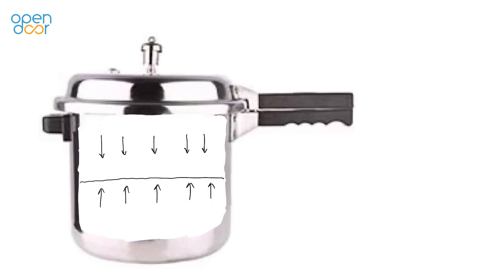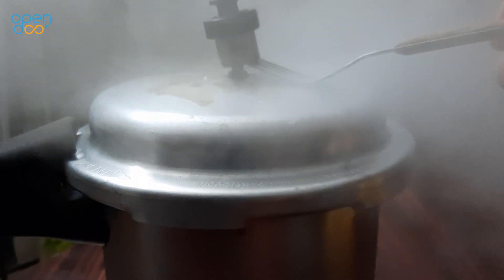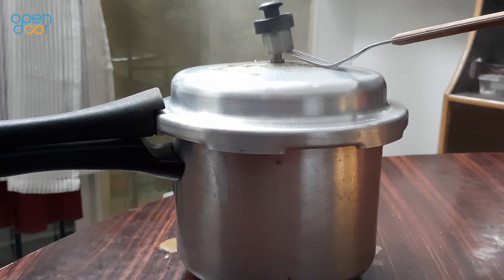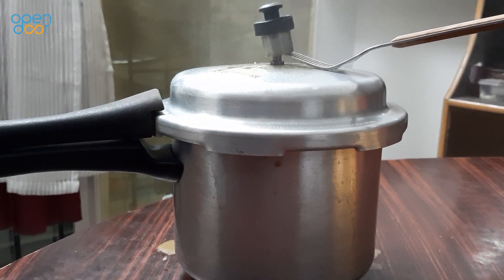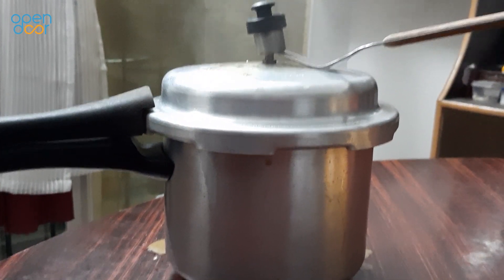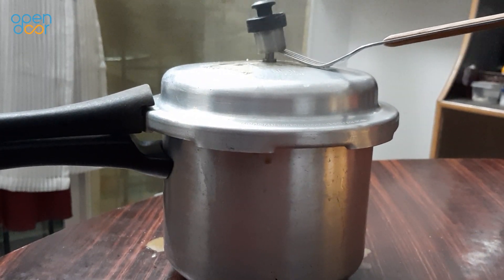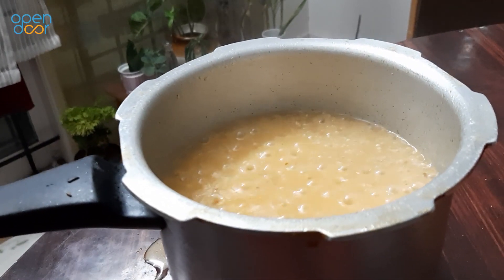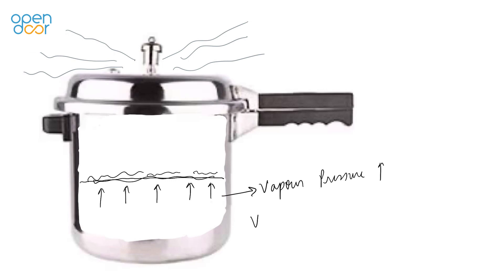What will happen if we immediately release the pressure from a cooker? | ODRF#61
Hello teachers!
For this last fortnight Open Door Research Findings (ODRF), the question was:

After 3-4 whistles you shut the gas flame of a dal cooker. What will happen if you immediately release the pressure by lifting the whistle?

(A) The dal liquid will stop boiling.
(B) The dal liquid will start boiling more violently.

Watch the video for a detailed explanation.